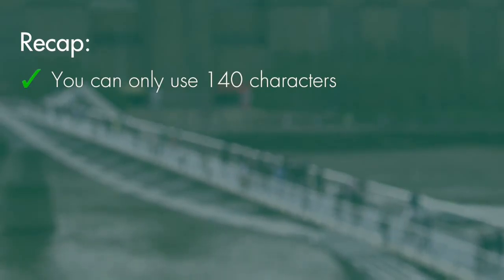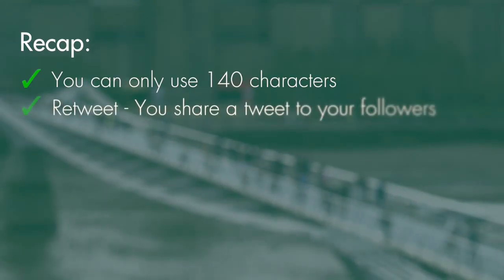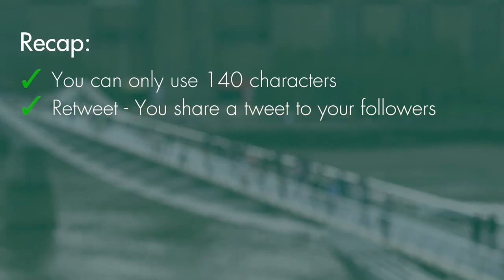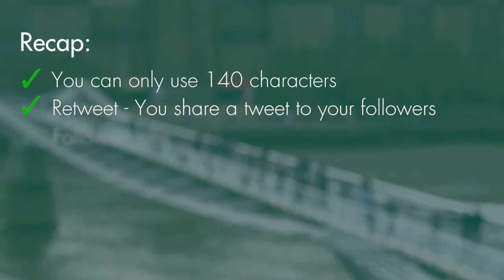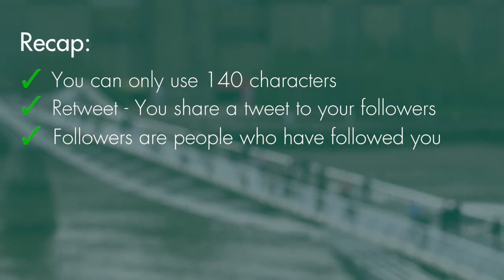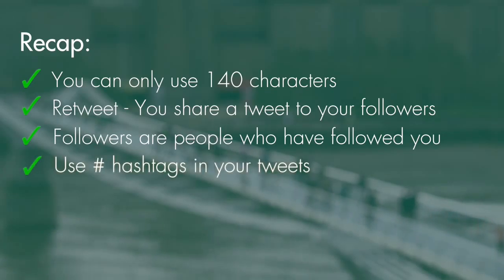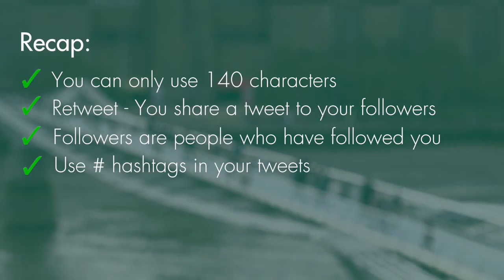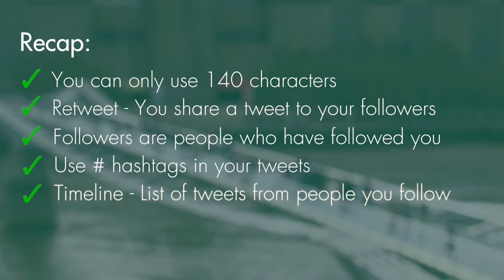Interacting and engaging on Twitter | Social Media for Financial Advisers | Social Media Speaker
Philip Calvert - Social Media Sales Strategist and Professional Conference Speaker.

Tips for financial advisers, IFAs and financial planners on how to interact and engage on Twitter.  Social Media for financial advisers.

Recorded for Old Mutual Wealth.